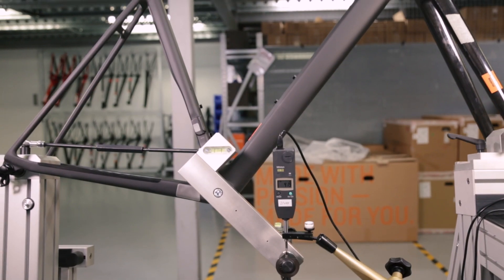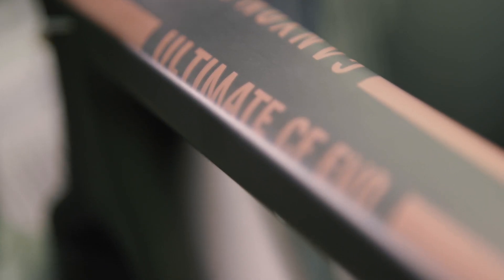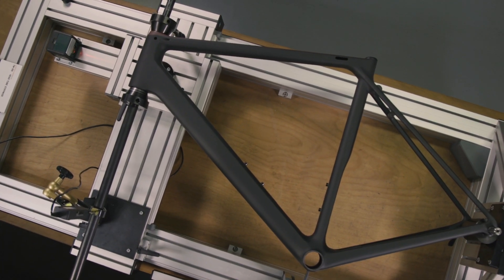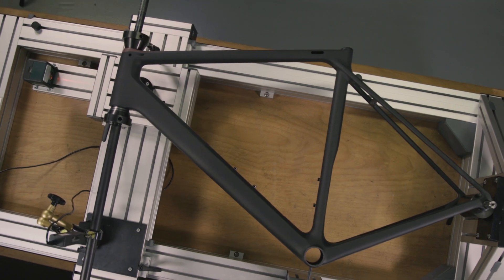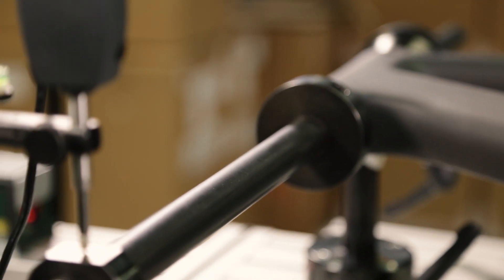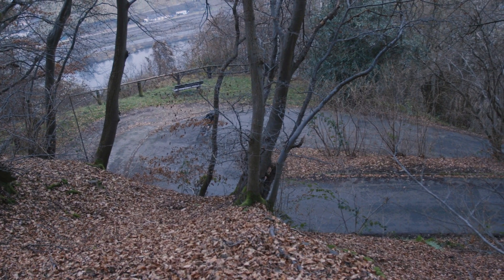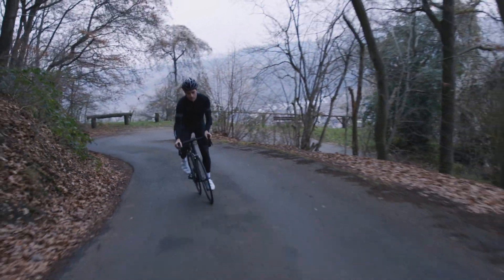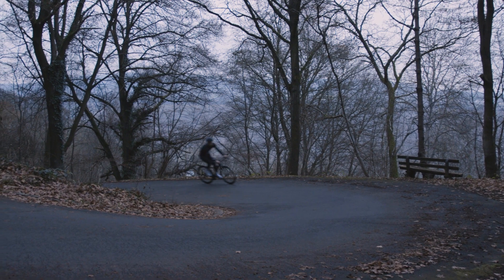The Canyon Ultimate CF EVO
Canyon have introduced the Ultimate CF Evo - heralded as the German firm's 'lightest, most technically advanced frameset ever'.

RoadCyclingUK brings you original, high-quality videos with essential maintenance advice and demonstrations of road cycling technique, as well as the best videos from cycling's leading professional teams, their suppliers, and the races in which they compete.